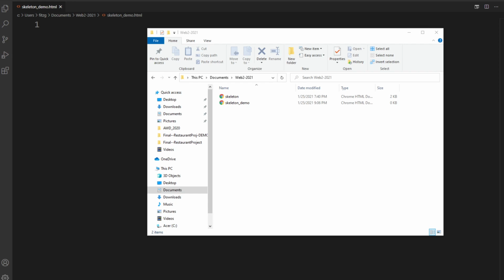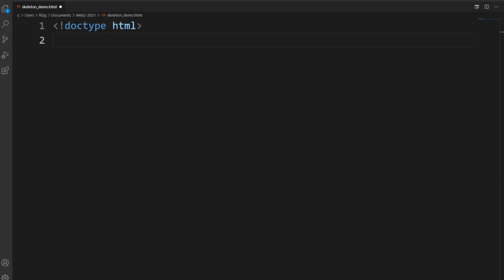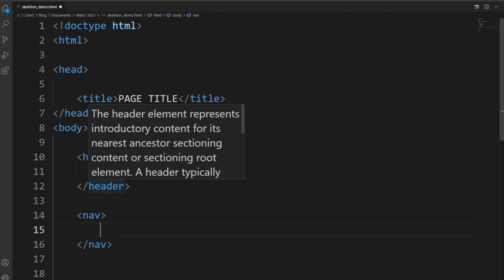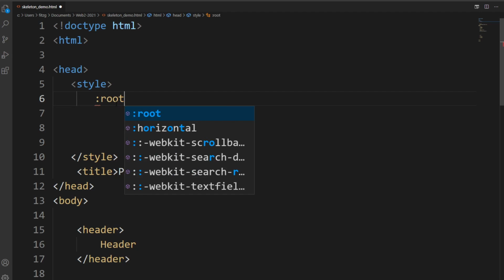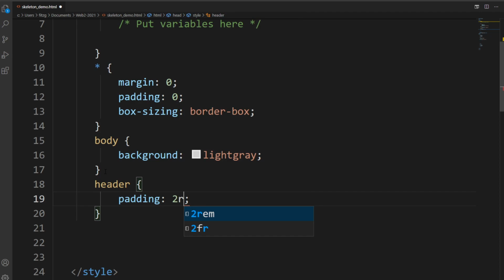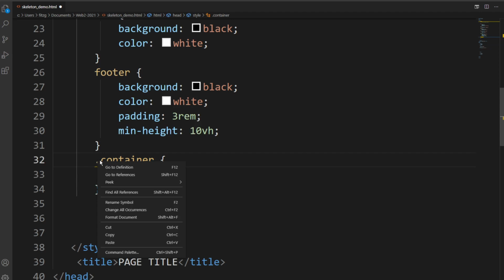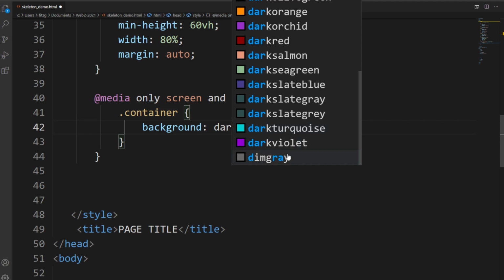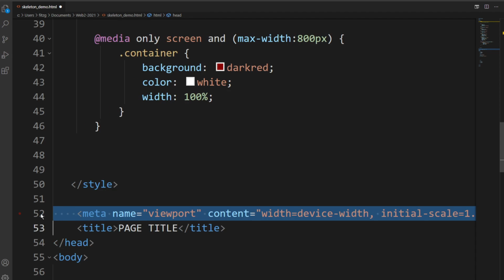Web 2: Building the Skeleton